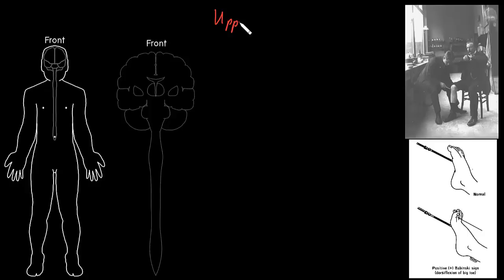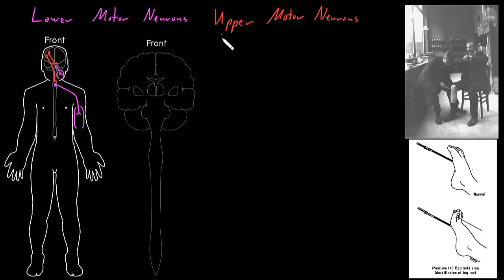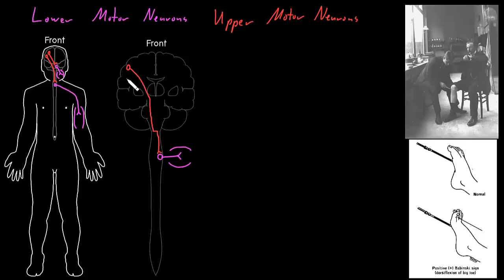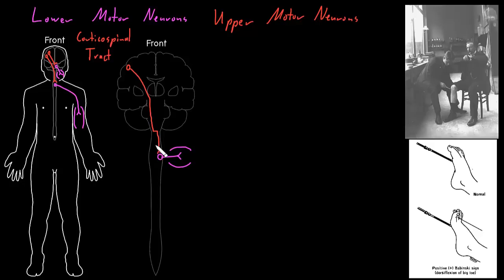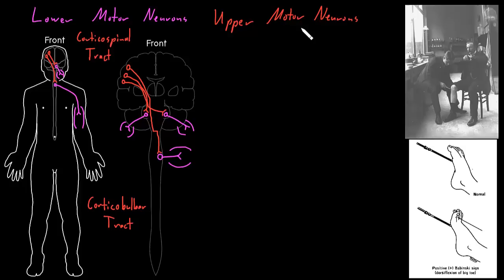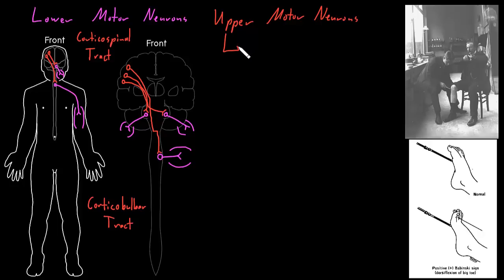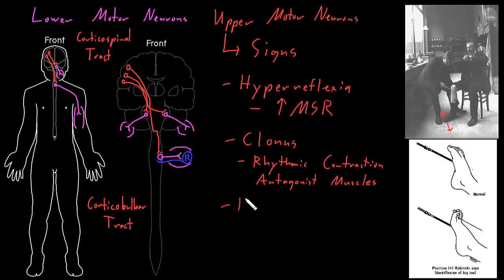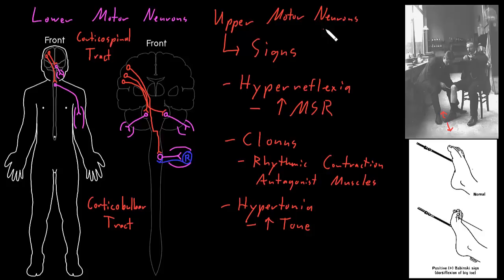Upper motor neurons | Organ Systems | MCAT | Khan Academy